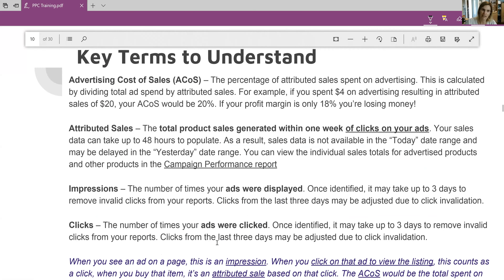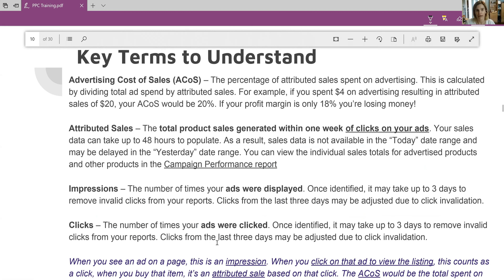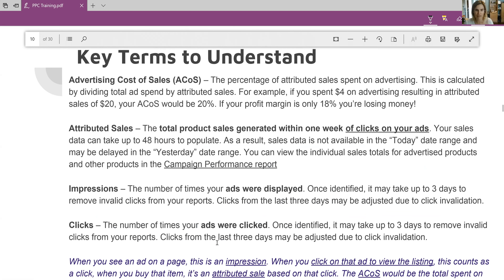SellerRT6 - Clip 2 - Key Terms on PPC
"Seller RoundTable 6 - Clip 2 Key Terms on PPC

Join us every Tuesday at 1PM PST for free amazon coaching and Q&A

Try the greatest Amazon seller tools on the planet free for 30 days